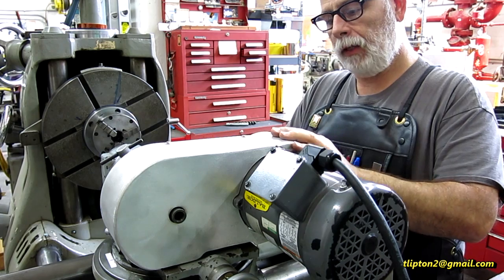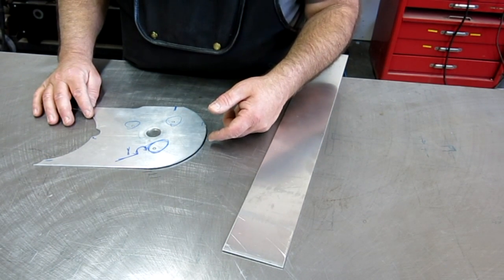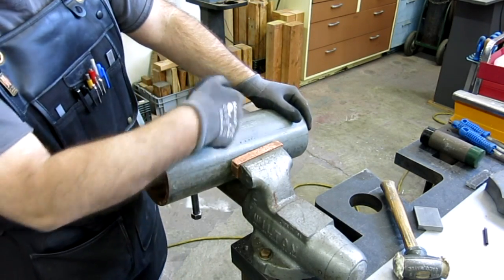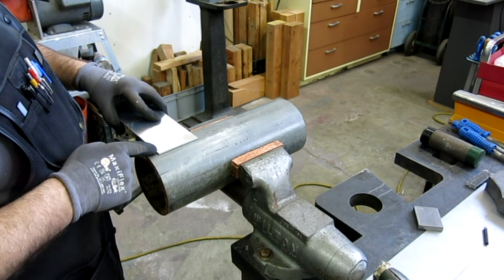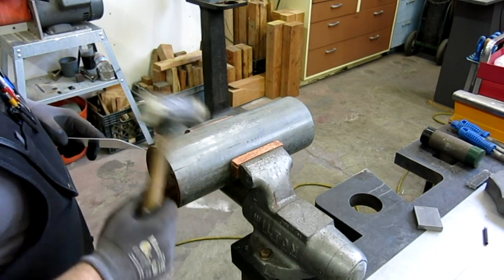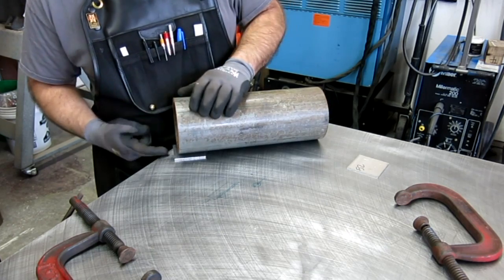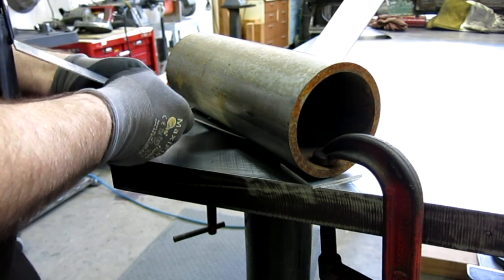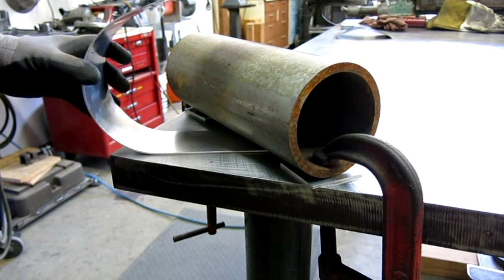Autometric Belt Guard 2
Part two of two of fabricating the aluminum belt guard for the sub spindle. Some sheet metal forming, fitup and welding.